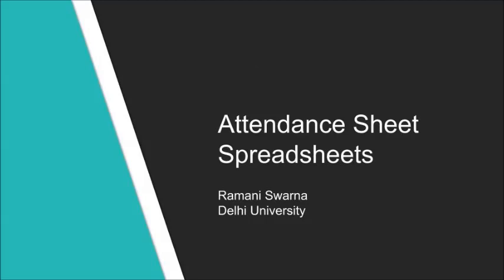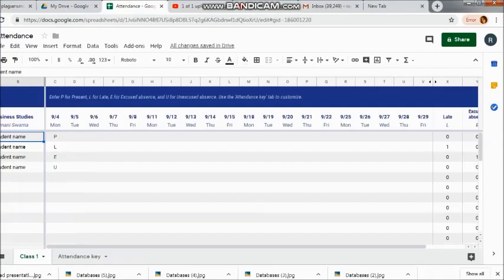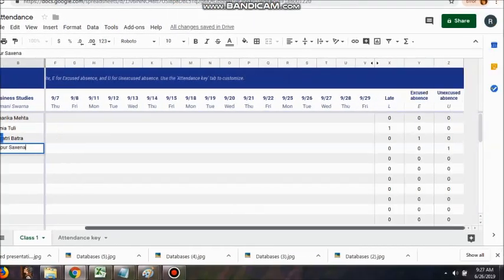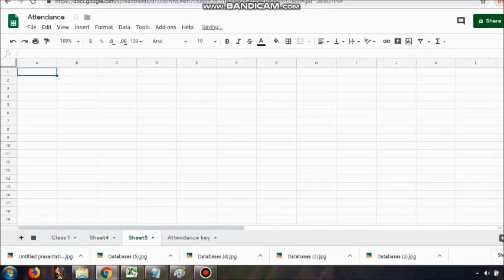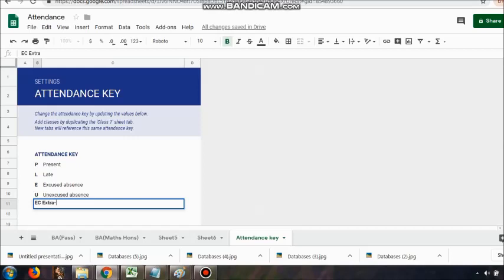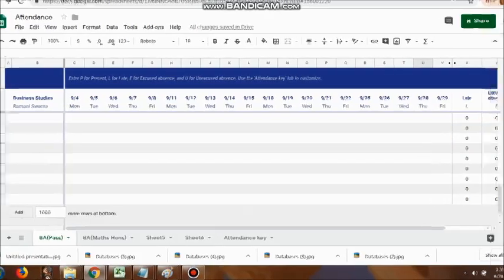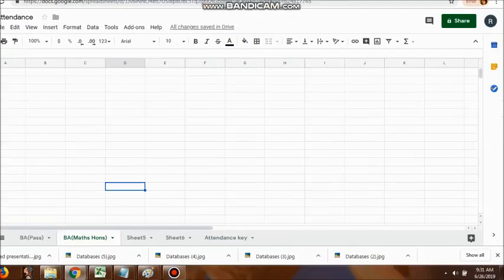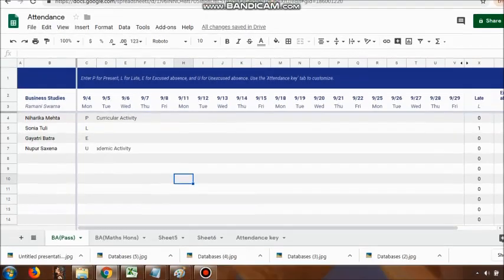Google Spreadsheets-Attendance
Introduction to the Attendance Template present in the Google Spreadsheet